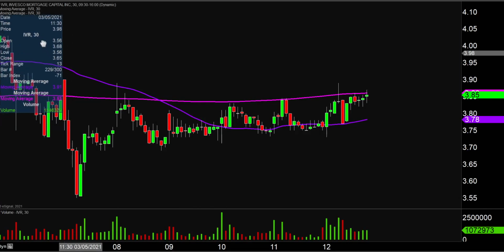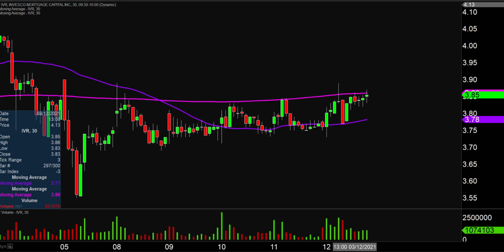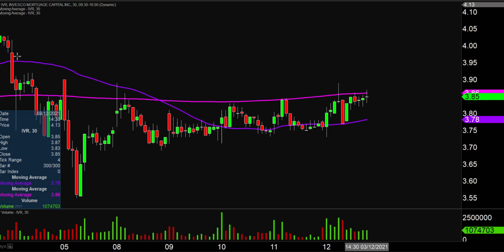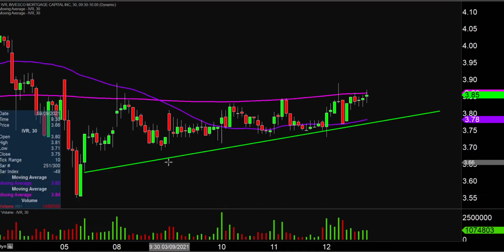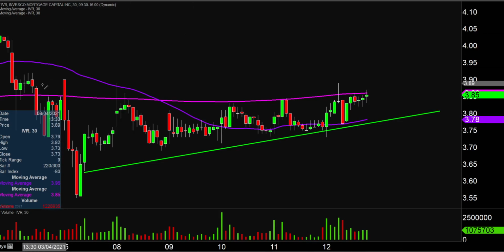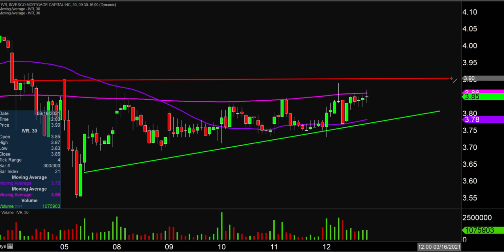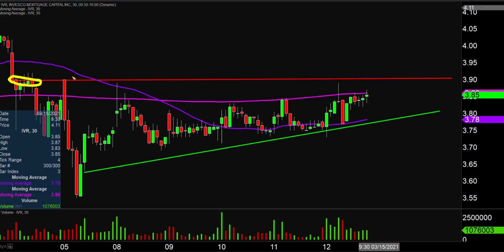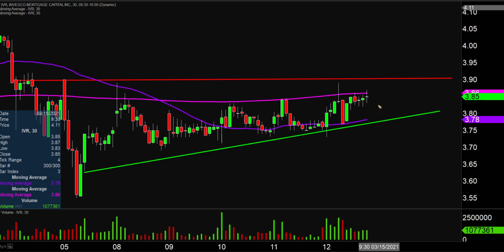Invesco Mortgage Capital Inc. - IVR Stock Chart Technical Analysis for 03-12-2021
Learn how to read stock charts and identify technical patterns as ClayTrader does a quick stock chart review on Invesco Mortgage Capital Inc. (IVR).